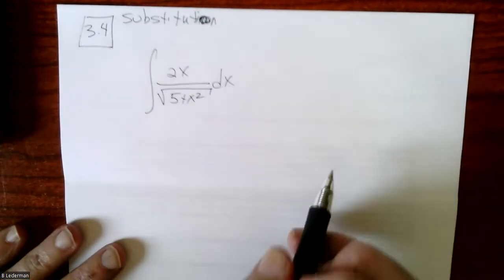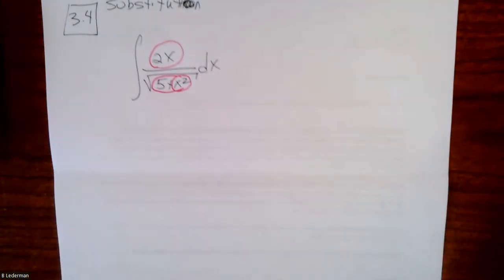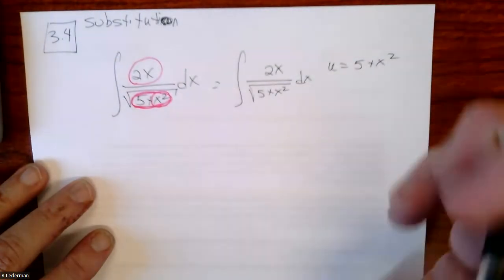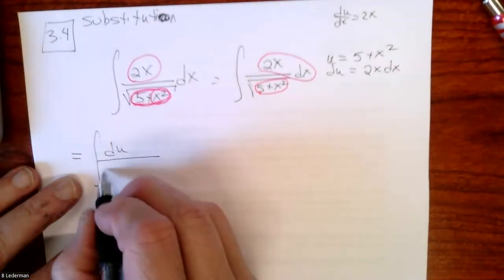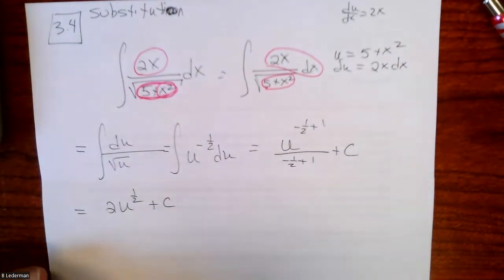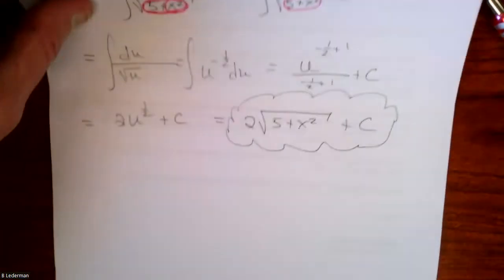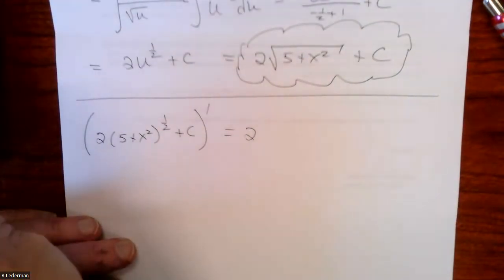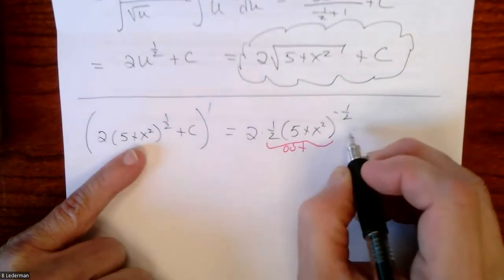3.4 Substitution pt 1